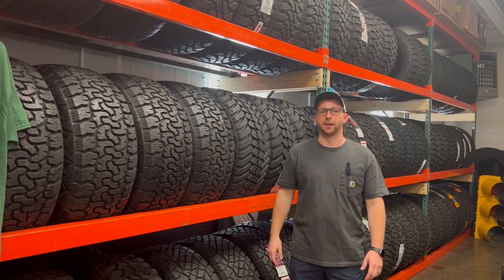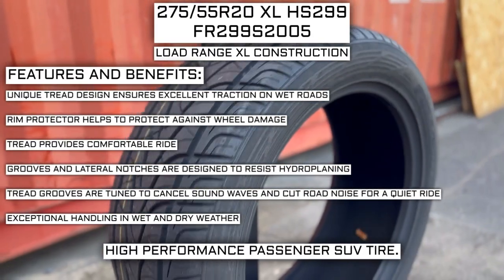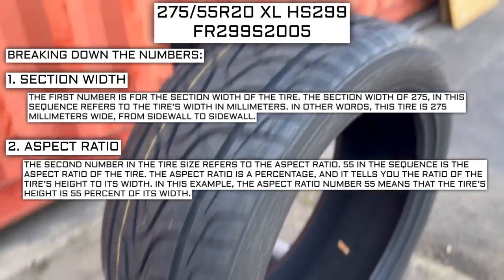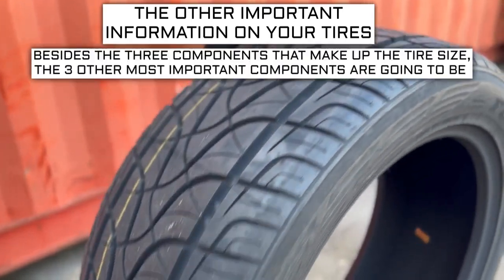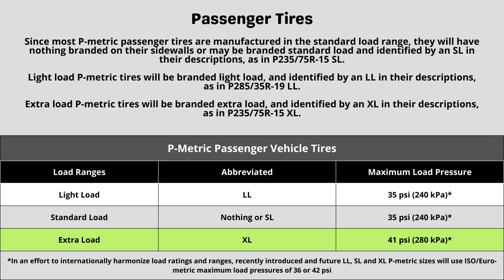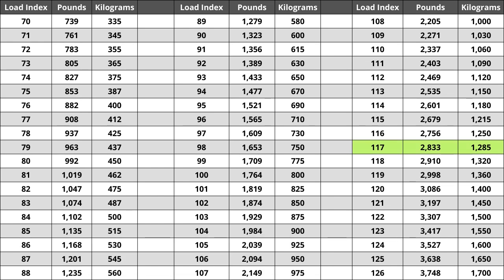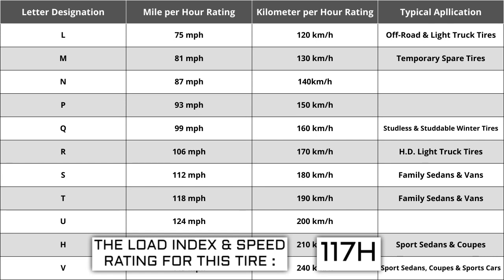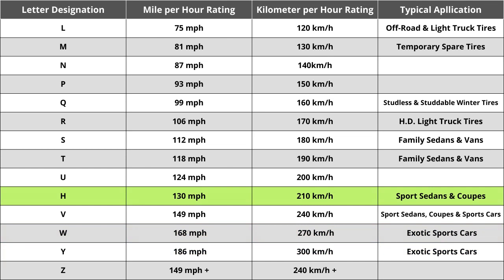Full Specs- 275/55r20 Fullrun HS299 (Part Number- FR299S2005) and where to buy!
Overview of the 275/55r20 Load Range XL Fullrun Hs299 tire! Part number FR299S2005 and where to buy!